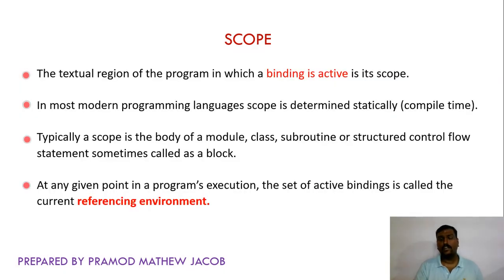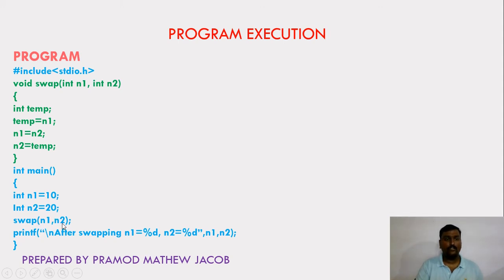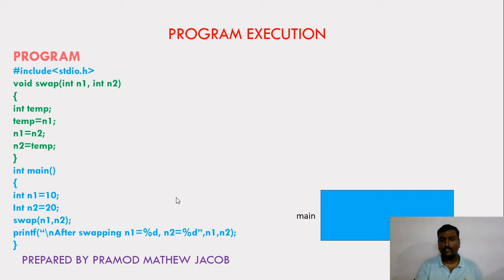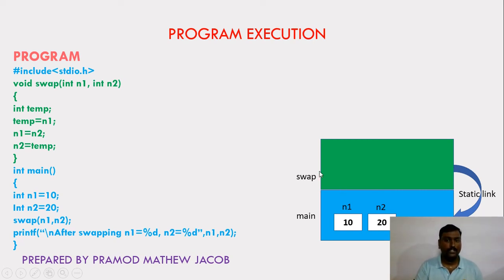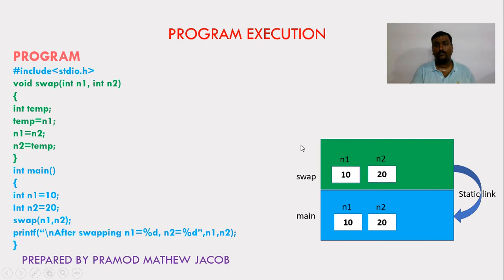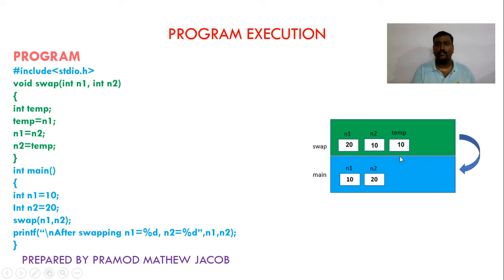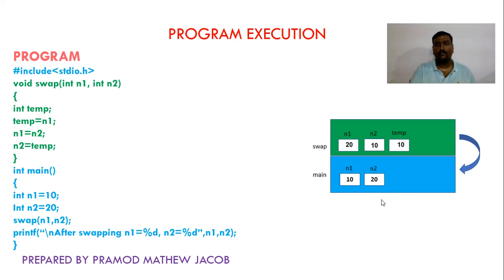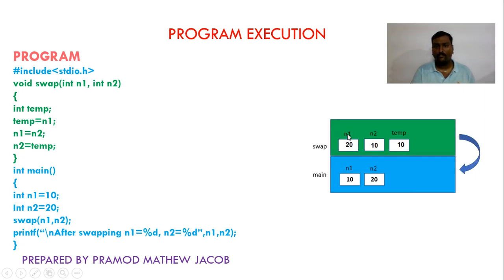PROGRAMMING PARADIGMS | SCOPE | Part 4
This lecture series is mainly meant for B.Tech S7 Computer Science and Engineering branch of KTU.